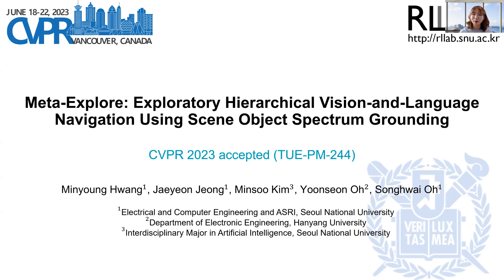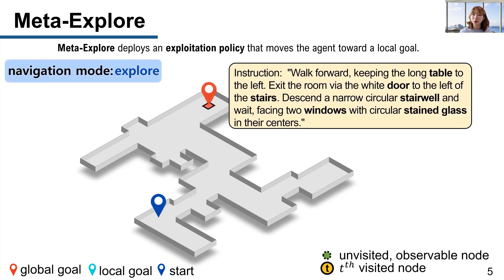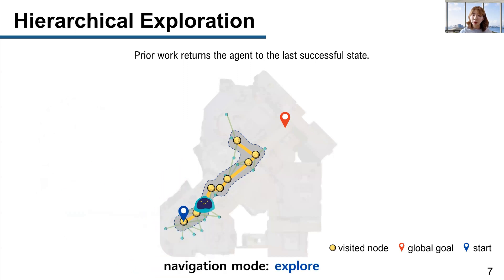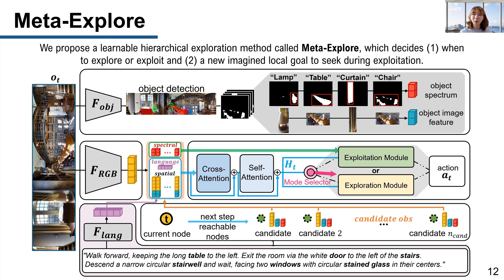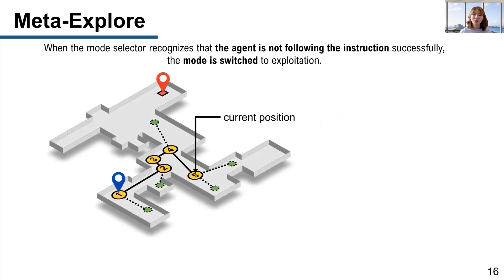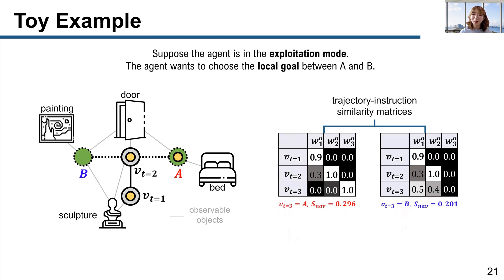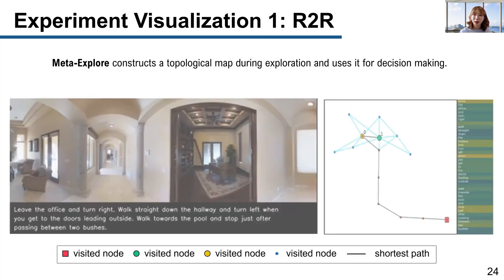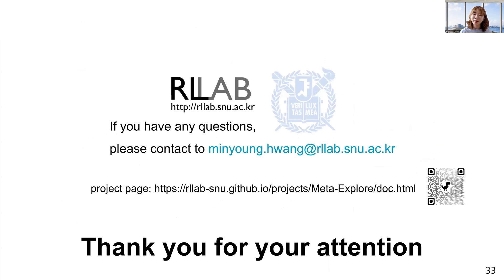[CVPR 2023] Meta-Explore: Exploratory Hierarchical Vision-and-Language Navigation Using Scene Object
Meta-Explore: Exploratory Hierarchical Vision-and-Language Navigation Using Scene Object Spectrum Grounding (CVPR 2023 accepted)

poster session: Tuesday 4:30 - 6:30 PM poster number 244